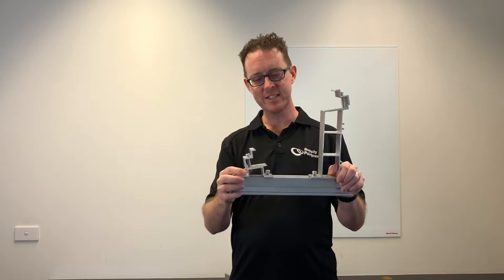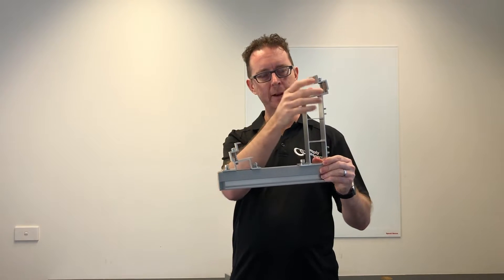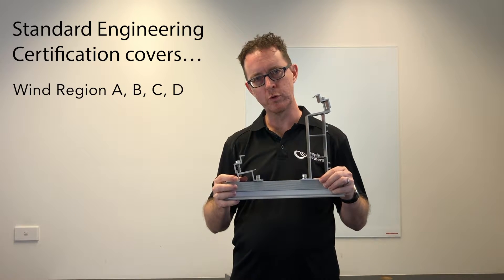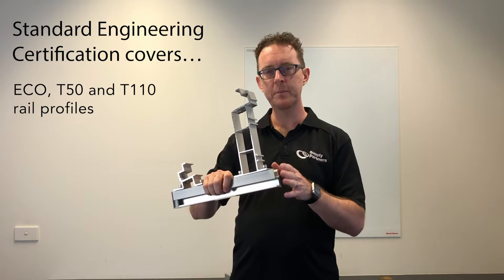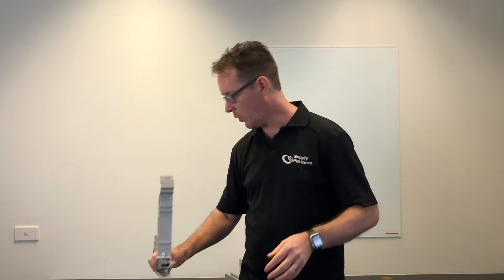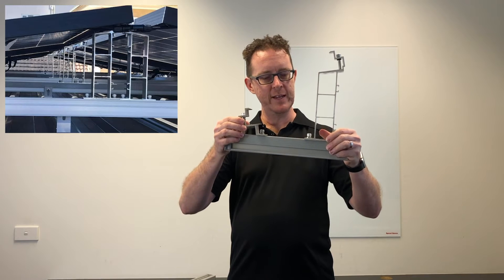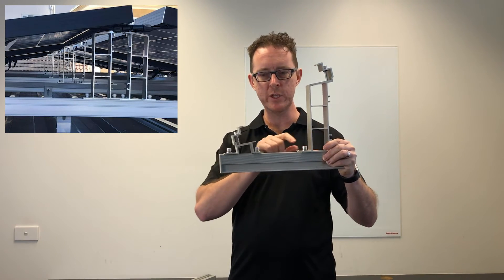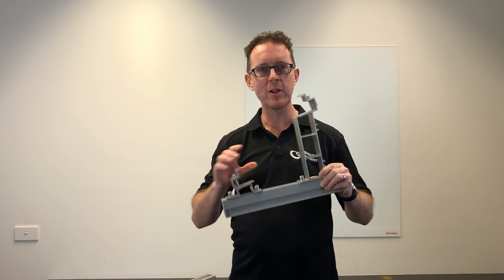Clenergy PV-ezRack® Commercial Tilt™ | What's This?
What's this? The Clenergy PV-ezRack® Commercial Tilt™ system is a universal and fast mounting solution for PV installations on all common commercial tin roofs including those with wide purlin spacings where traditional mounting systems aren't suitable.

To find out more, contact Supply Partners today!